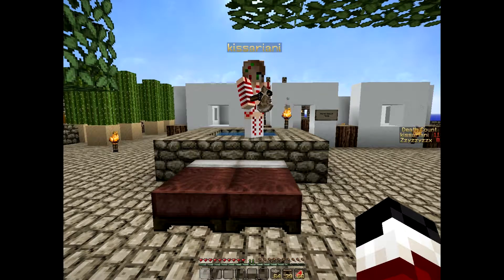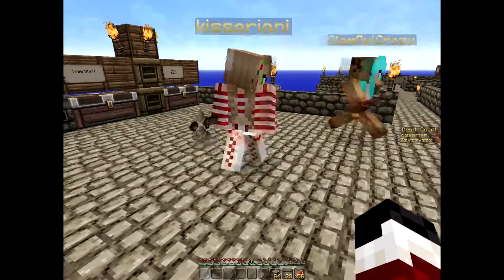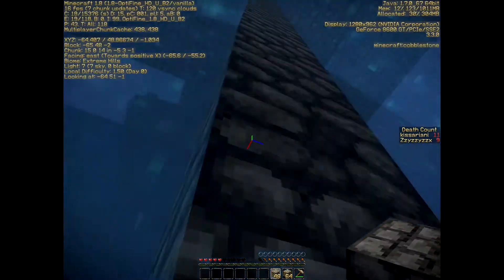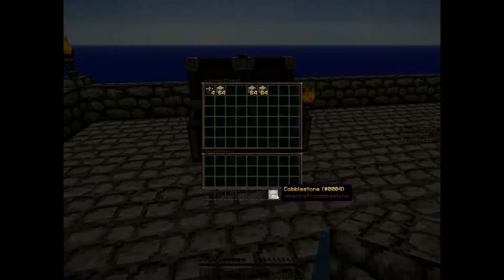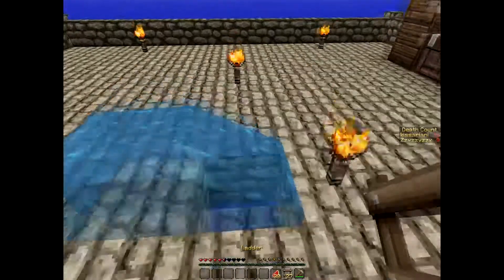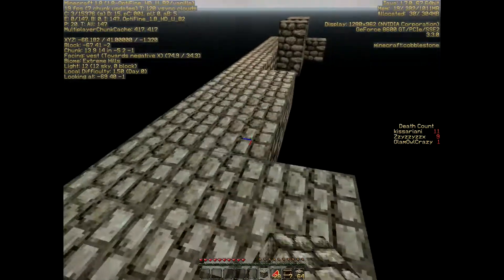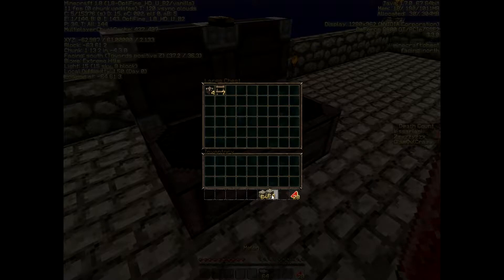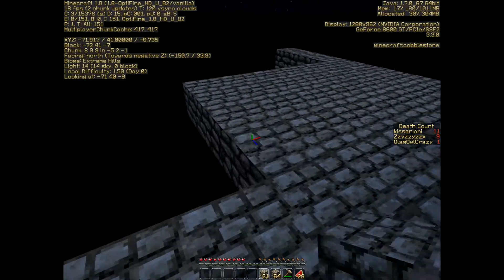skyblock 03 Ft Kissariani, Gueststar: GlamOwlCrazy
Today we do episode 3 of our skyblock series, and we have a guest star GlamOwlCrazy!

Sadly this week there will be no video from Kissariani, as her recording software decided to hate her :( but check out my view and GlamOwlCrazy's!